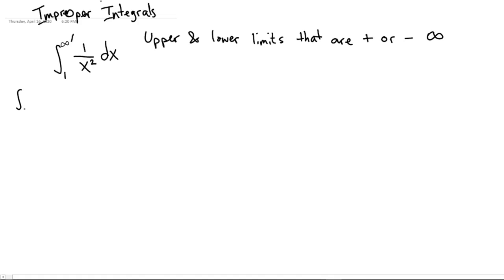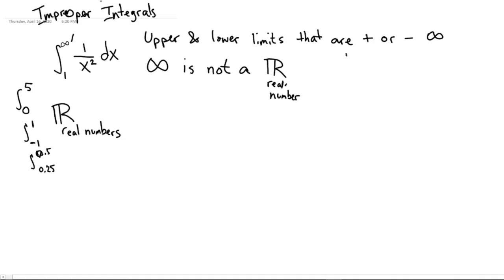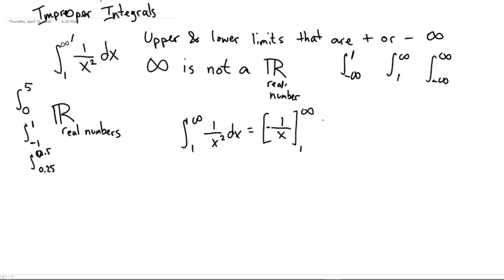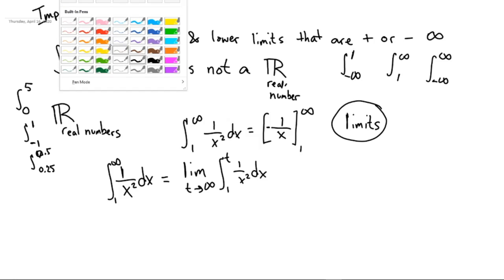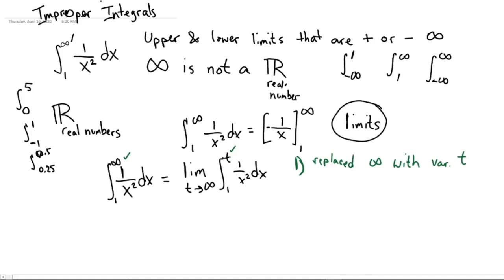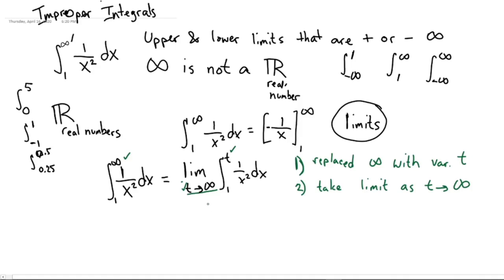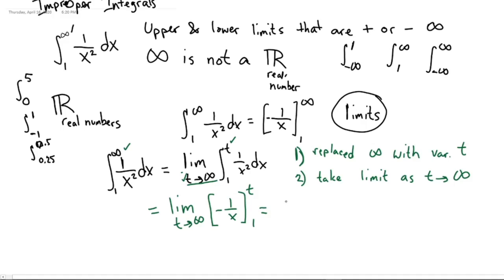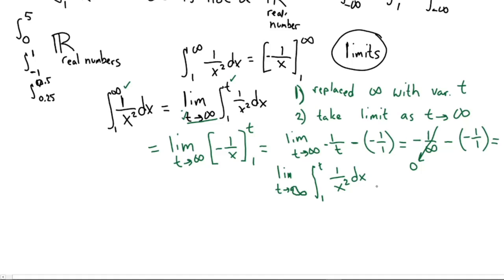5.1 Introduction to Improper Integrals